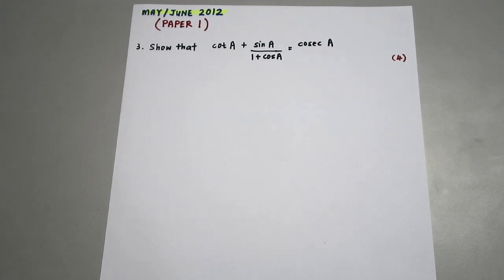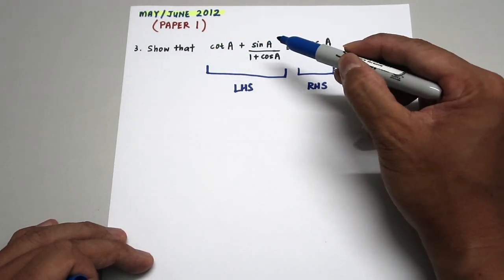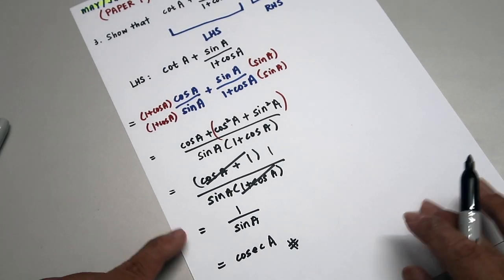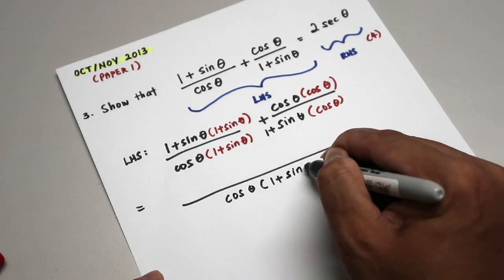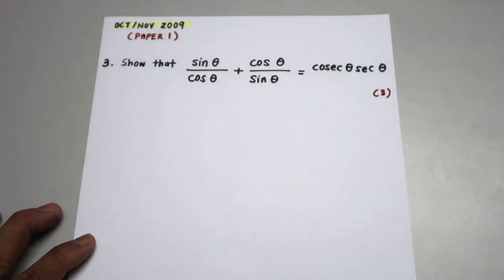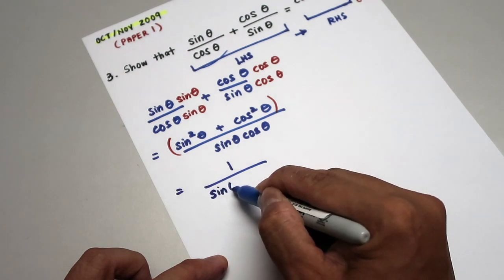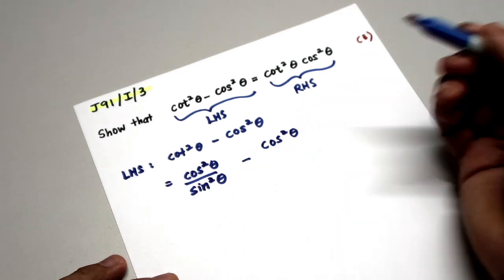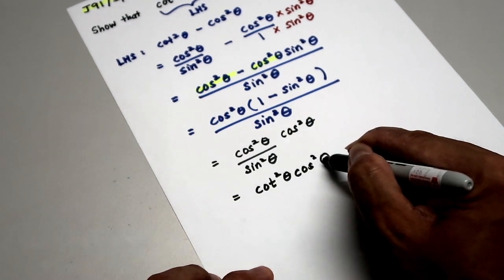Proving Trigonometric Identities | Trigonometry |IGCSE/O-Level Add Maths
A brief lesson with examples and explanation on how to prove trigonometric identities. Please forgive the video and audio quality, I will try my best to improve it.